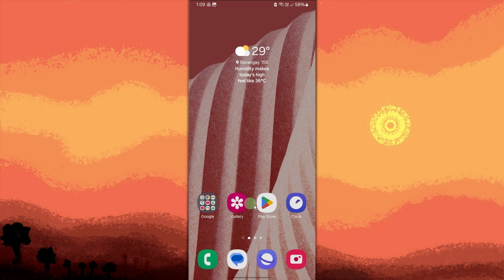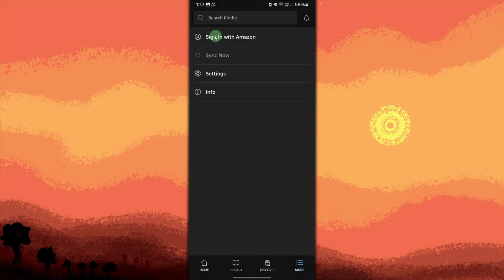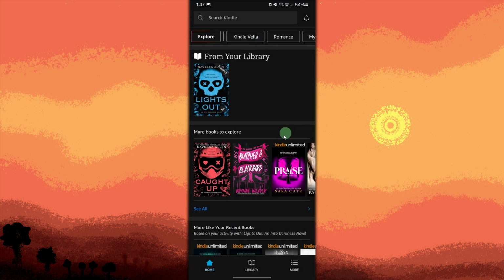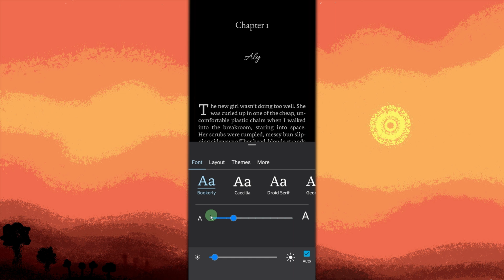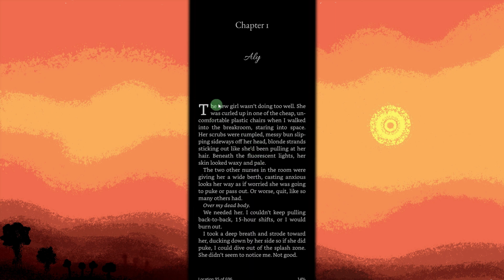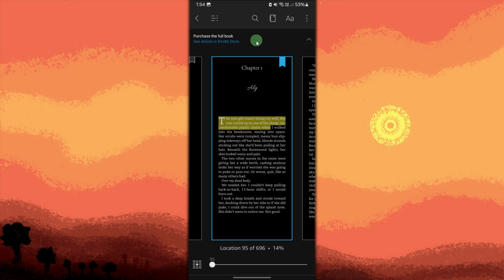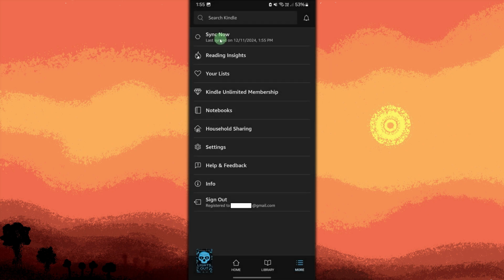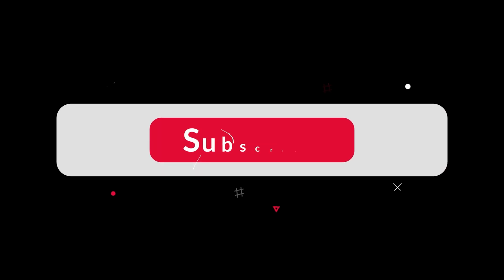How To Use Kindle App On Android (Beginner's Guide)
This tutorial will teach how to use Kindle App on Android. I'll show you the basics of the app and its best features.